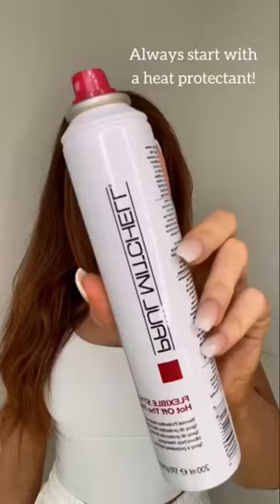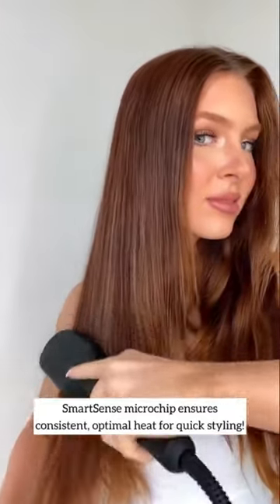NEW Neuro Sleek Smoothing Brush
No gatekeeping around here! ☕

@britain_bennett (IG) spills the tea on @neurohair's ✨NEWEST✨ Smoothing Brush, Neuro Sleek. Questions? Drop 'em below 👇